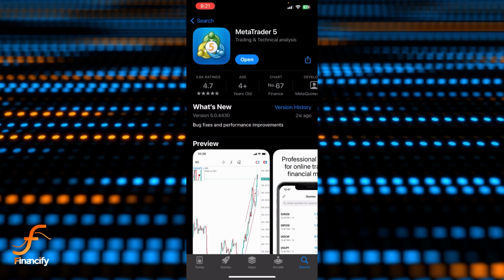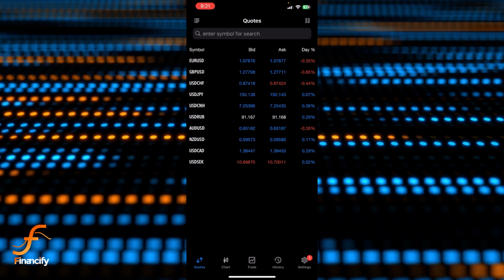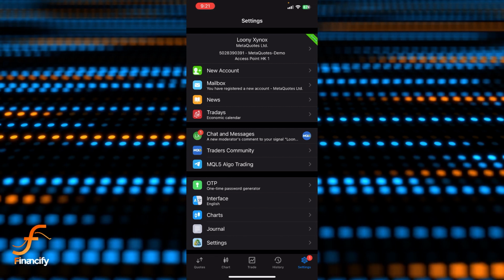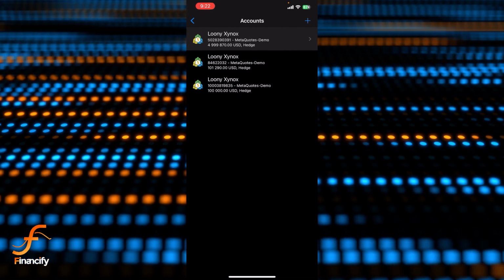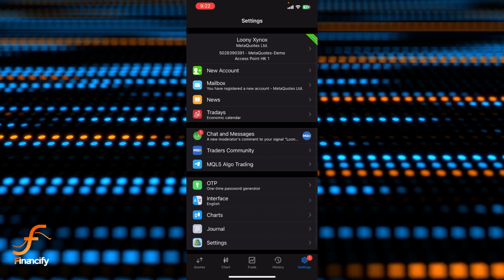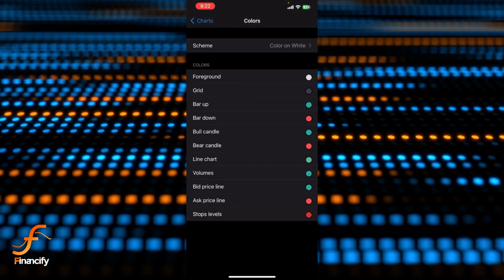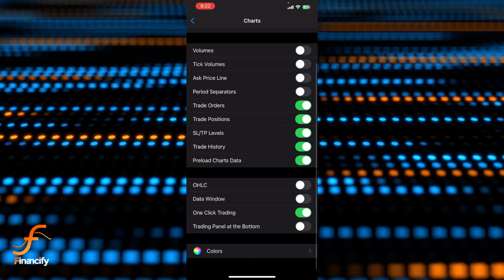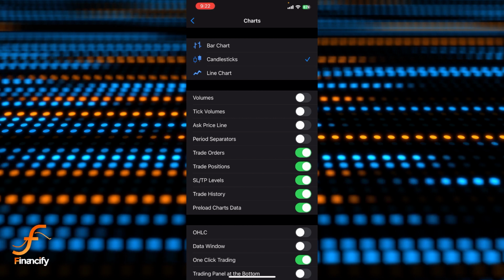How to Add Graphics on MetaTrader 5 Demo Account | Add Graphics in MT 5 (2024)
Learn how to enhance your MetaTrader 5 trading experience by adding custom graphics to your demo account. This easy-to-follow tutorial shows you step-by-step how to personalize your MT5 trading environment in 2024.